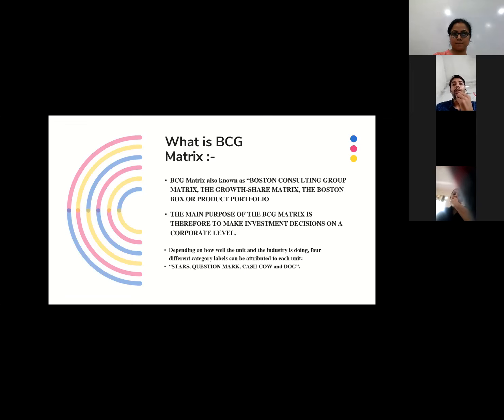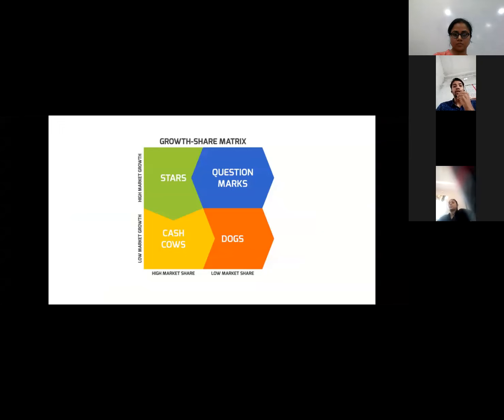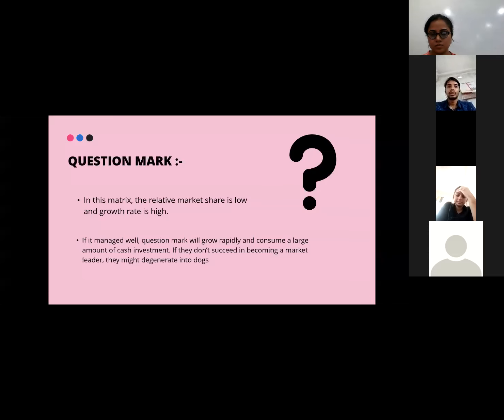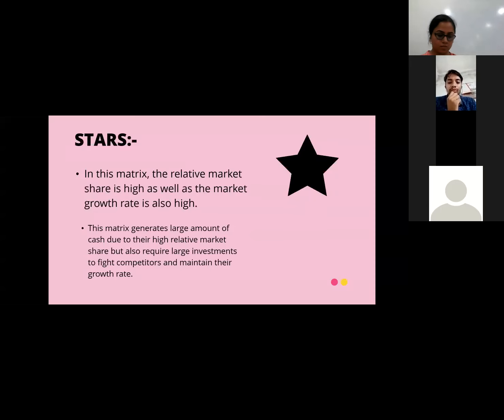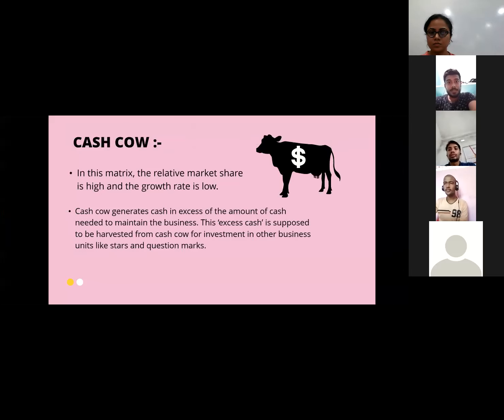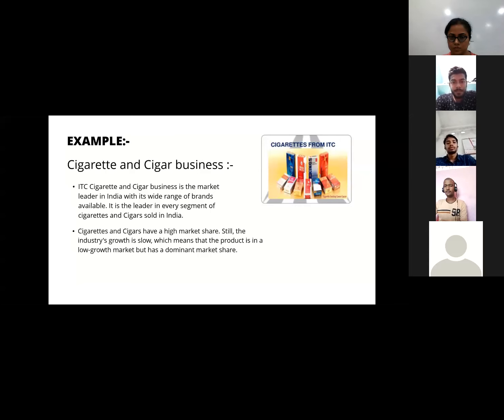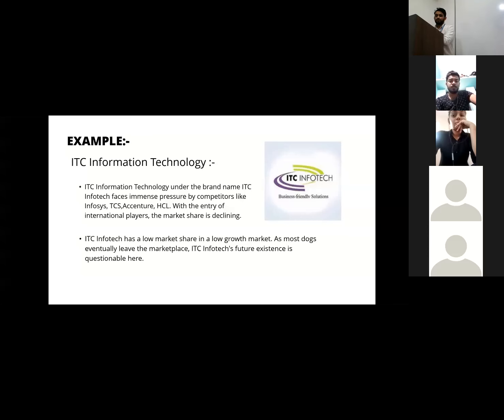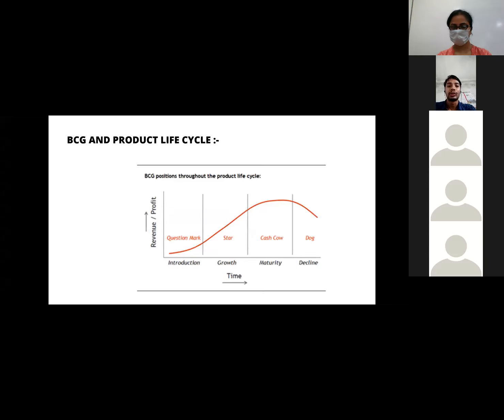BBA 4th Strategic Management ;Presentation